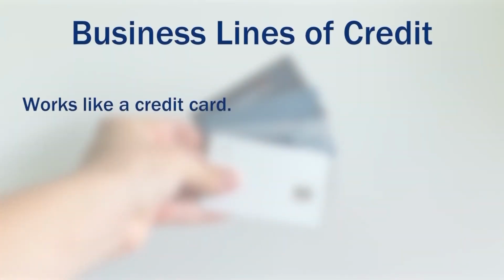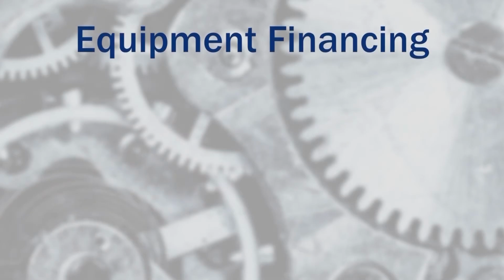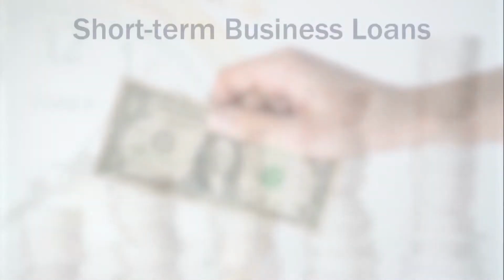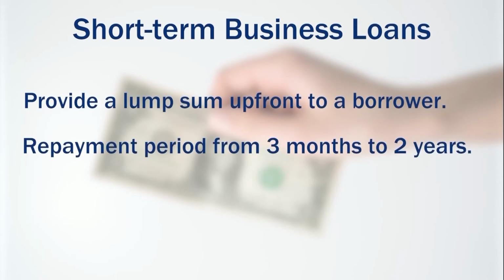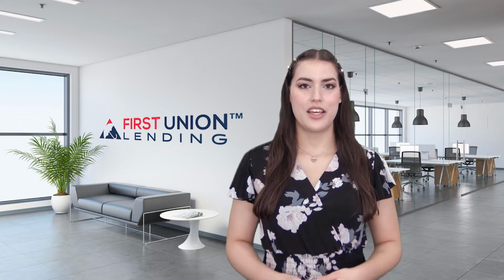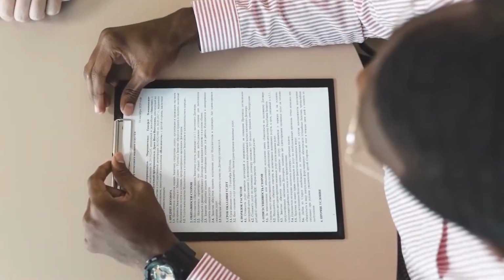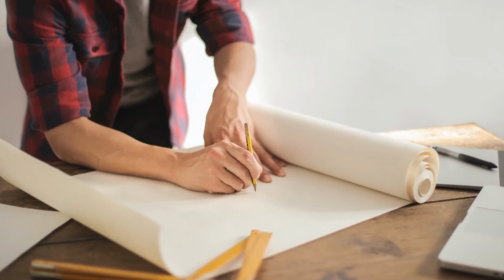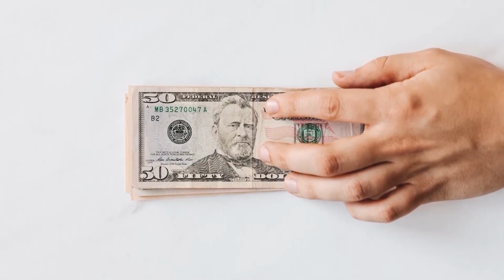What is a Pest Control Business Loan and Why Should You Apply for One?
A Pest Control Business Loan is an industry-specific loan that provides funds to pest control companies in need of financial assistance.

Your business can use these funds to:
Expand a practice or location
Purchase or refinance office space
Purchase necessary equipment
Consolidate debt
Run payroll
Manage capital flow

Here are the types of loans and financing options available to qualifying Pest Control businesses:

SBA loans- Most businesses opt-in for an SBA 7(a) loan. With it, you can access up to $5 million in working capital for 25 years with an APR of 5-9%.
Business lines of credit- Like a credit card for a consumer, a merchant can pull funds from the line and deposit them in their bank account.
Equipment financing- Purchasing new equipment can cost businesses a pretty penny. This financing option is used to purchase necessary business equipment.
Short-term business loans- It provides a lump sum upfront to a borrower and has a repayment period ranging from three months to two years.
Inventory Financing

Here are some of the advantages of Pest Control business loans and financing:

Gain access to the working capital needed to maintain day-to-day operations

Receive the funds needed to purchase and upgrade equipment

Renovate your existing office or utilize the funds to acquire a second location

Improve your cash flow by consolidating existing debt into a low monthly payment

Utilize funds with little to no lender restrictions - The funds provided are received as lump sums in your business bank account.

Improve your marketing and advertising endeavors to acquire new customers

At First Union Lending, our funding specialists are ready on standby to help determine your qualifications and walk you through the application process to receive funds as soon as possible.

While each of the available loans have varying qualifications, we will typically ask for the following general information:
Business Operations History
Business Revenue Statements
Personal & Business Credit Scores
Collateral if needed

Once we’ve received your information, reviewed your application, and approved the loan, your business bank account will receive funds in a matter of days. Once deposited - you have free reign to use the funds to help enhance your practice.

First Union Lending has provided funds to thousands of businesses run by passionate owners who strive and deliver high-quality service to their clients. We are ready to help small and growing pest control businesses attain the necessary funds to succeed.

First Union Lending offers numerous financing programs designed with small businesses in mind. Our business loans are fast and flexible, with financing options ranging from $5,000 to 2 million dollars.

We have the funds to help!

Call today to learn more about our various financing solutions to help your business grow and become successful.